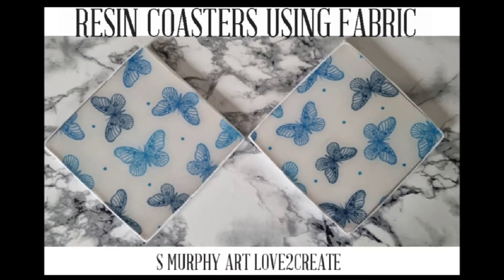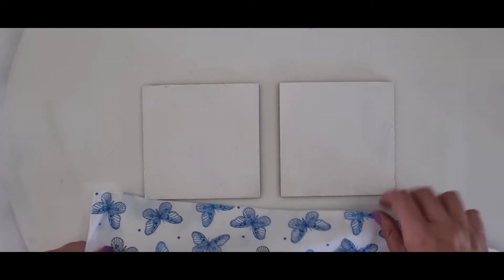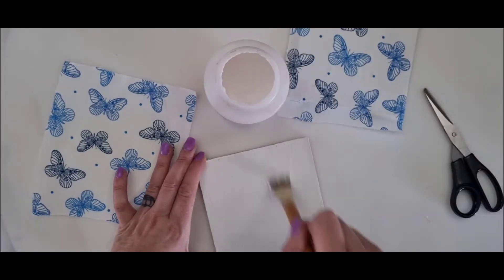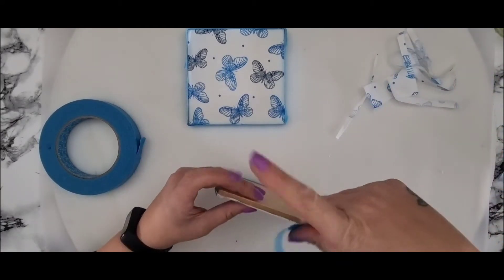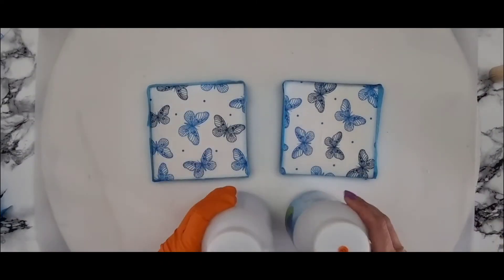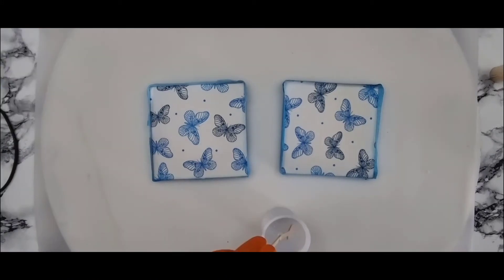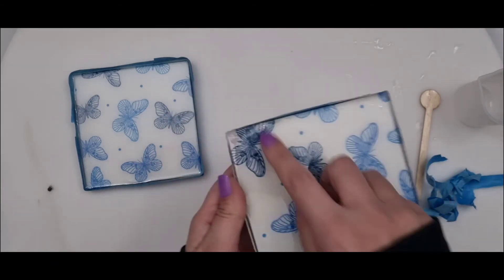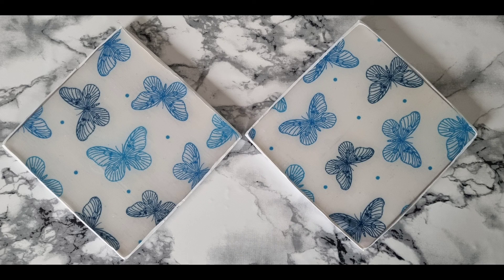Resin using fabric, butterfly finished coasters.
I have used fabric I had left over from my sewing days, placed on a wooden square and sealed with resin.